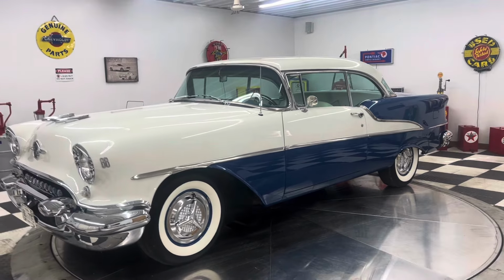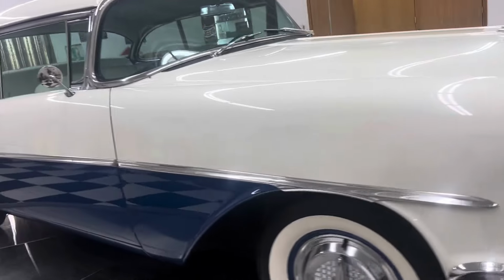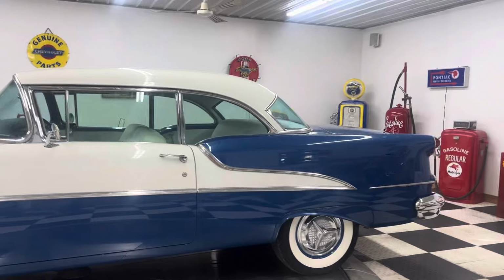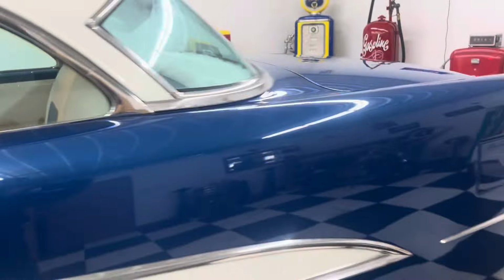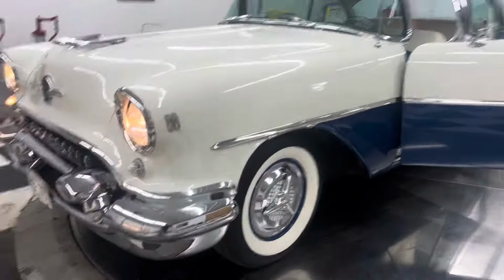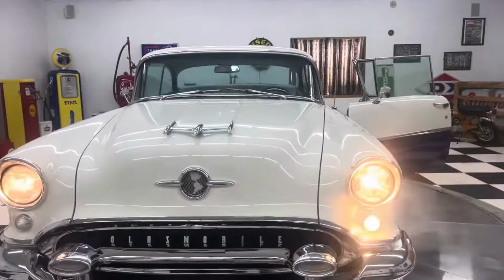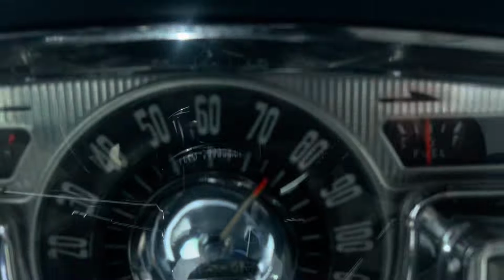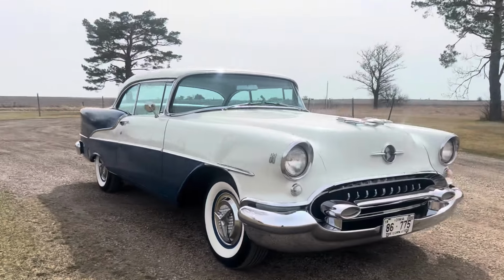1955 Oldsmobile 88 350/700R4 air $28,900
1955 old Seville 88, 350 engine 700 R4, automatic overdrive air nice car !!